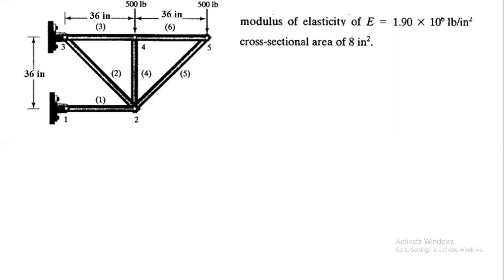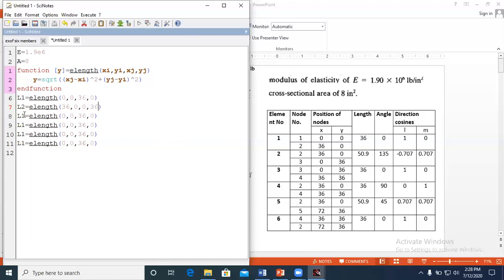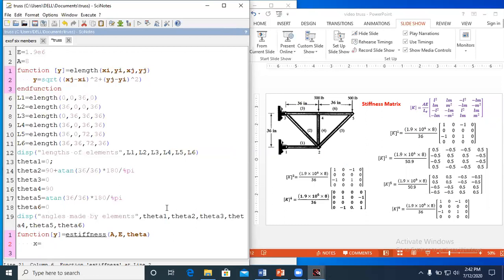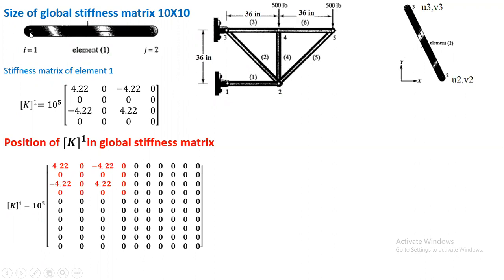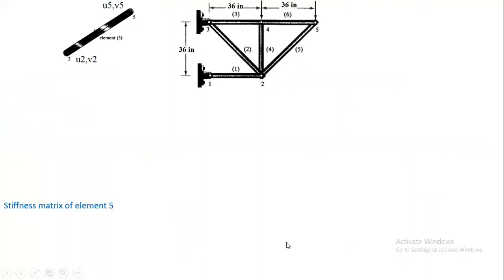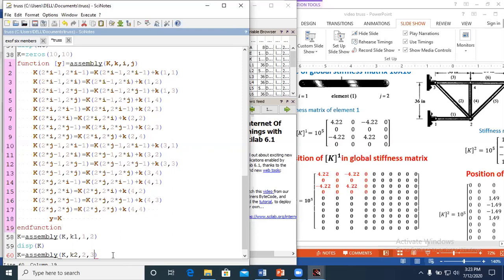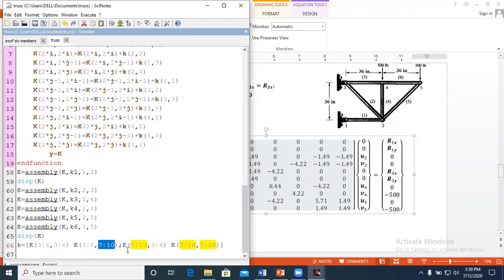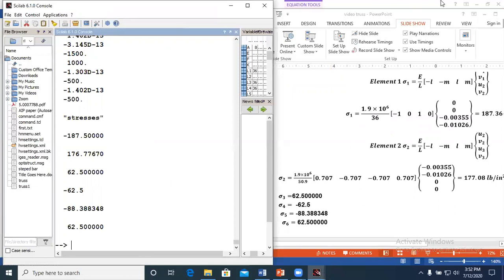Finite element analysis of truss using scilab